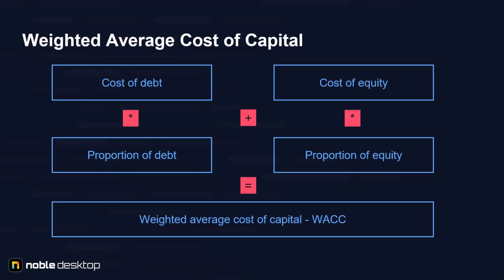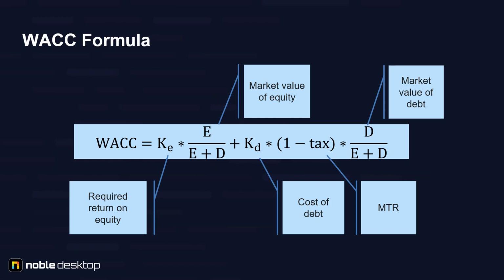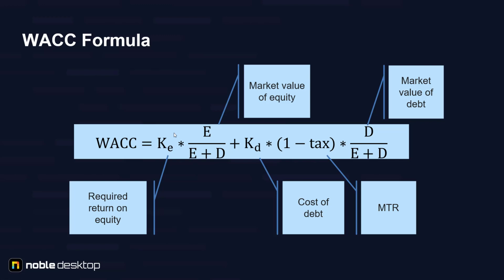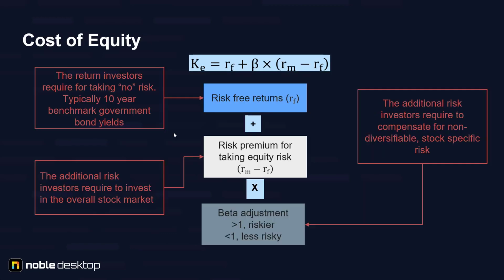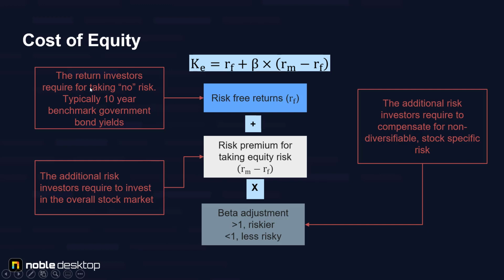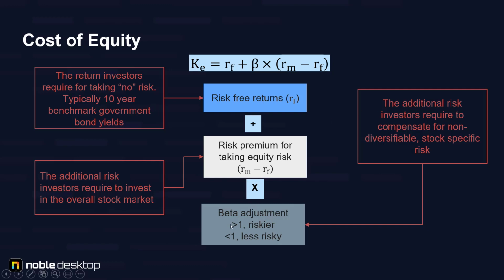Financial Modeling: WACC